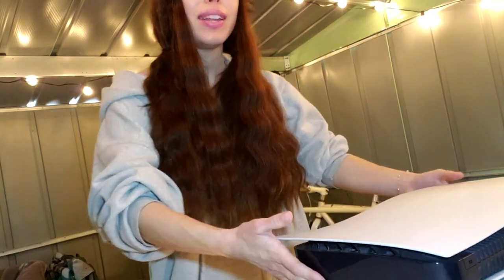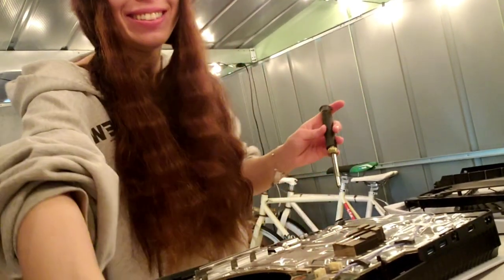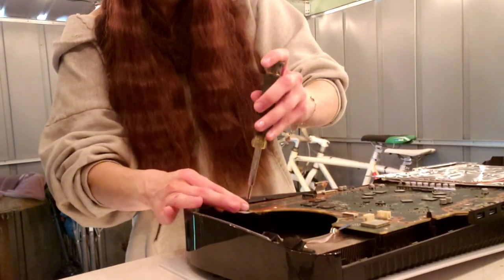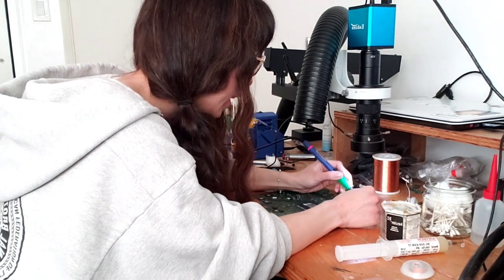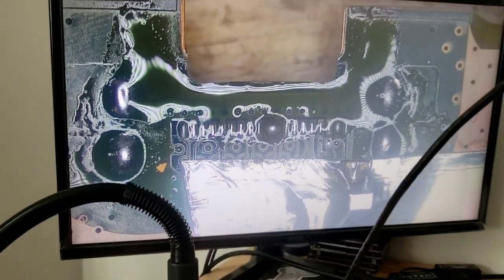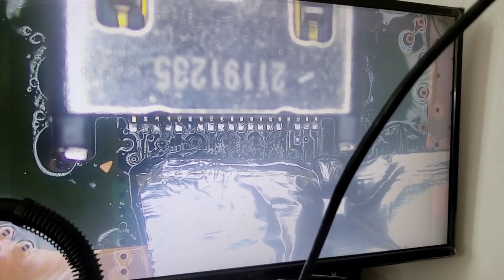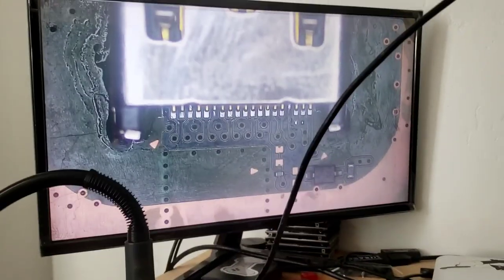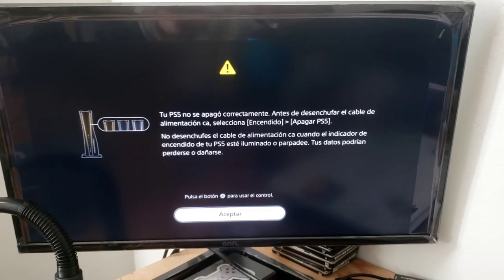How to Fix PS5 No Signal or Black Screen of Death For PlayStation 5 Damaged HDMI Port by Girl 👧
hi, my name is Anya! this is my hdmi port repair video on a PlayStation 5 console♡
I hope you enjoy! just a few things:
1) the port has *19 pins not 20 (i was just counting out loud from where I started)
10 gold pins on the top, 9 on the bottom =19 total.
2) filmed by myself amateur style, please don't judge me !!!
3) I hope you enjoy! ♡
I will be more than happy to answer any questions in the comments!

be kind♡

muchas gracias♡♡♡